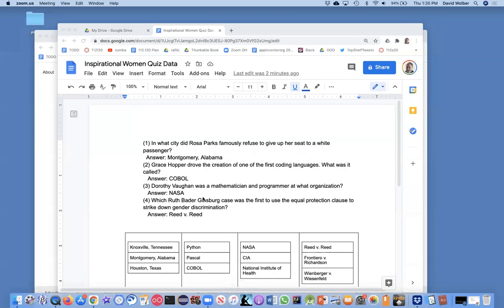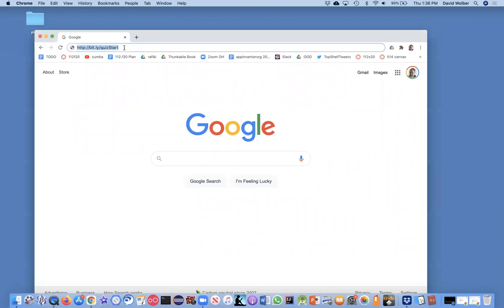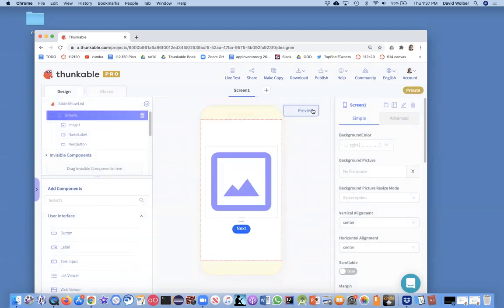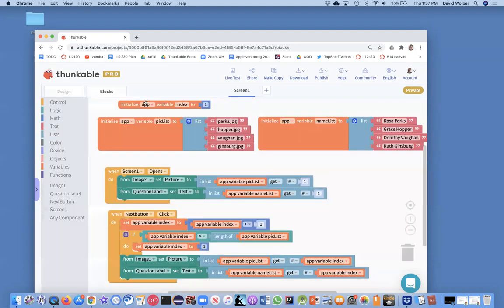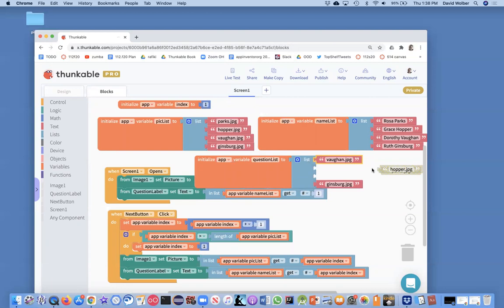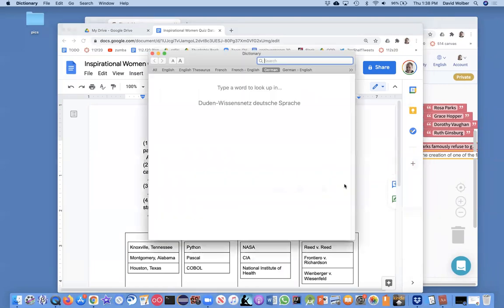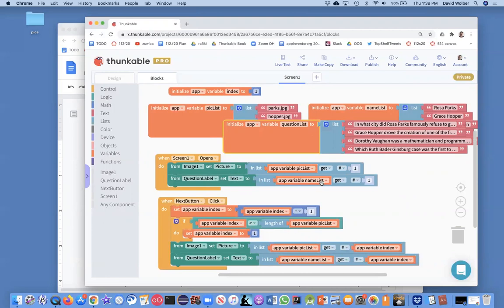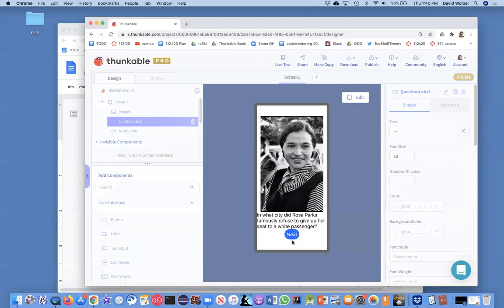Build a multiple choice quiz app with Thunkable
Professor Wolber steps you through the creation of a quiz app using the drag-and-drop coding language Thunkable. This quiz is about inspirational women leaders including Rosa Parks, Grace Hopper, Dorothy Vaughan, and Ruth Bader Ginsburg. You can use it as a template to build any quiz or study guide you'd like.